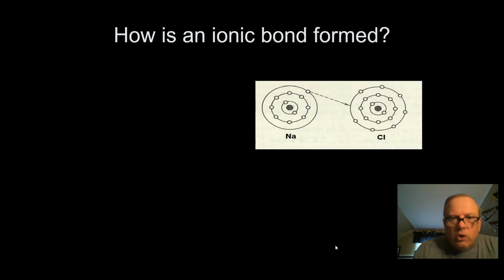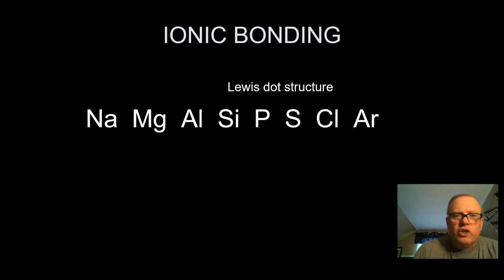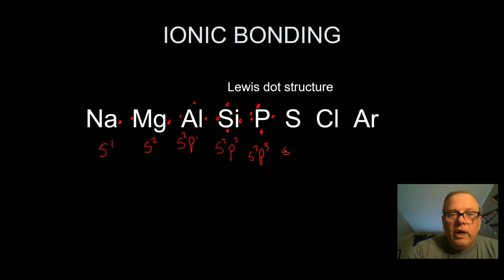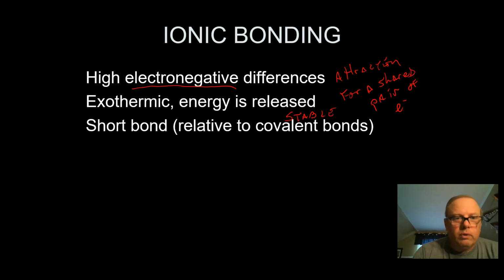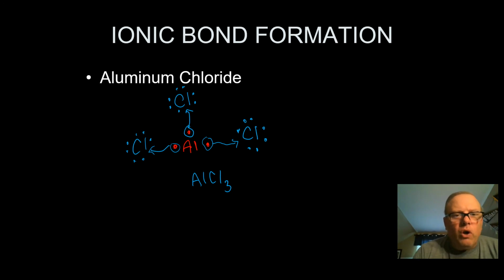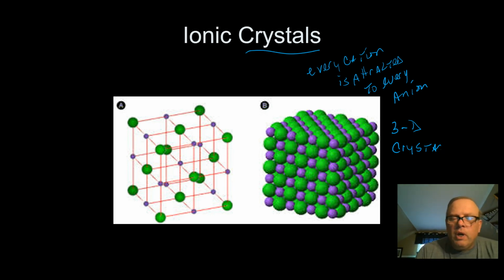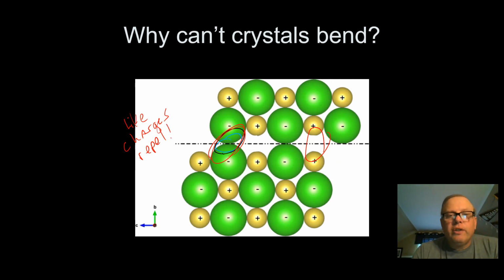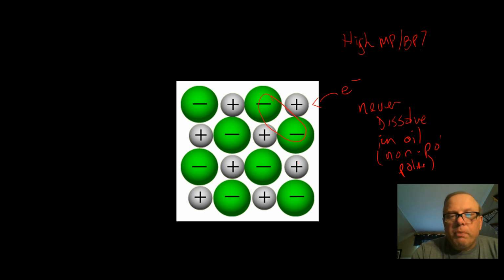HCHEM 5/15 Ionic Bonds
How ionic bonds are formed